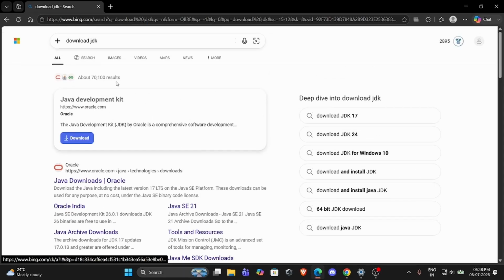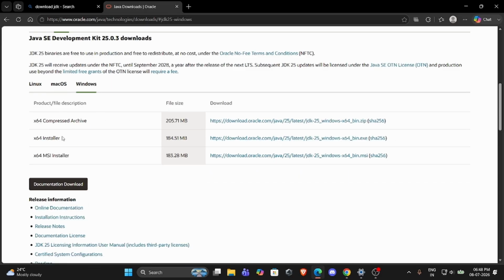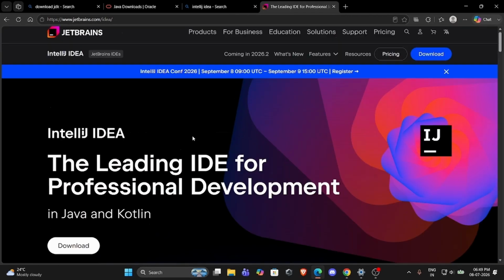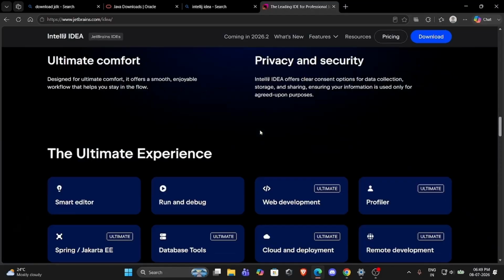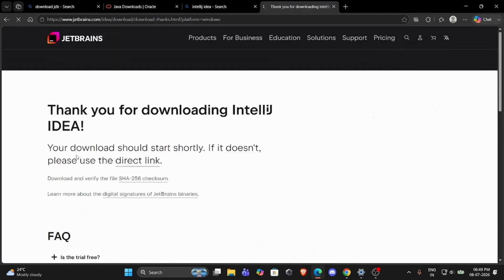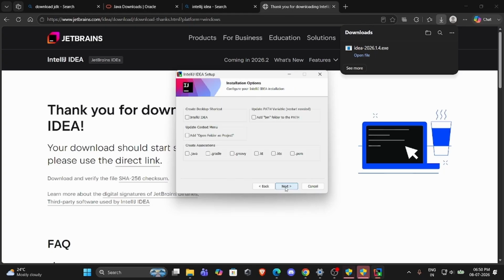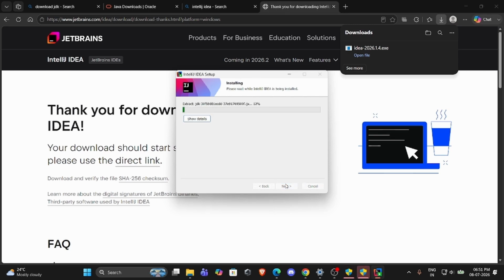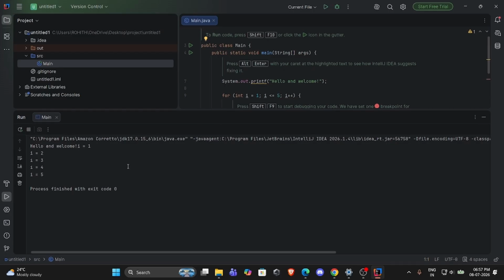Java Tutorial for Beginners #2 | Install JDK & IntelliJ IDEA + First Java Program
☕ Welcome to RoCode!

In Java Tutorial #2, you'll learn how to set up your computer for Java programming from scratch.

In this video, you'll learn:

✅ How to download and install the Java JDK
✅ Which JDK to download for Windows and macOS
✅ How to verify Java and javac installation
✅ How to download and install IntelliJ IDEA
✅ How to create your first Java project
✅ How to write and run your first Java program

This tutorial is designed for complete beginners, college students, placement aspirants, and anyone starting their Java programming journey.

📚 Follow the Complete Java Course playlist to learn Java step by step.

▶️ Previous Video:
Java Tutorial #1 | What is Java?